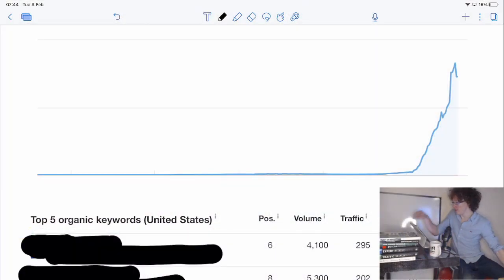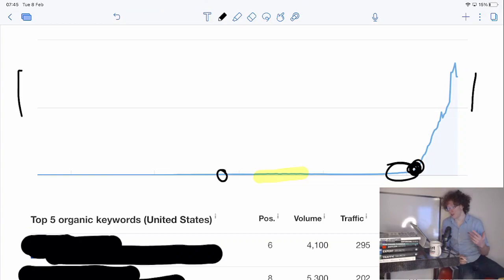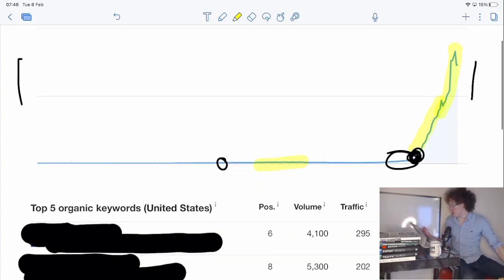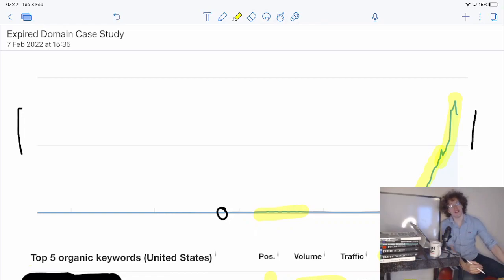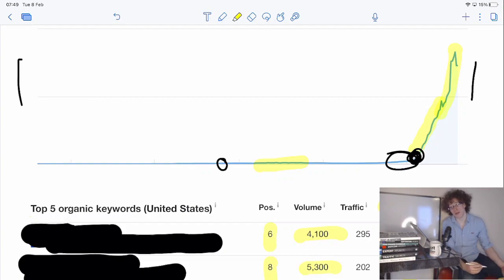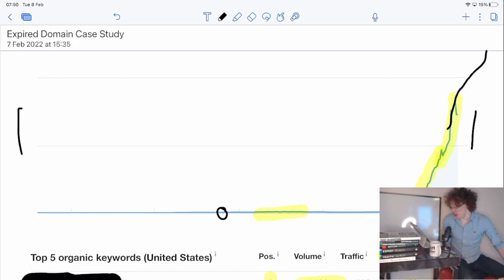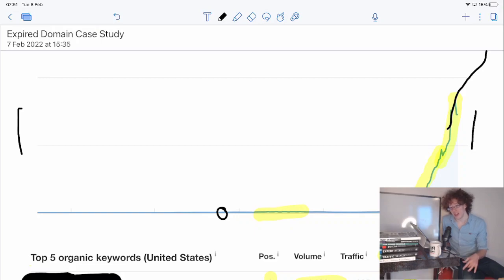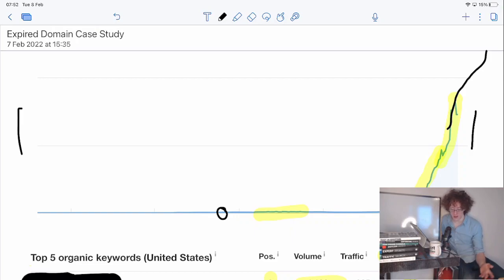Aged Domain Case Study: Whiplash Growth Update #1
The first update after publishing a few dozen articles to an aged domain. The  growth has been higher than expected and justifies scaling this project even further.

You can find the write-up and other updates for this case study